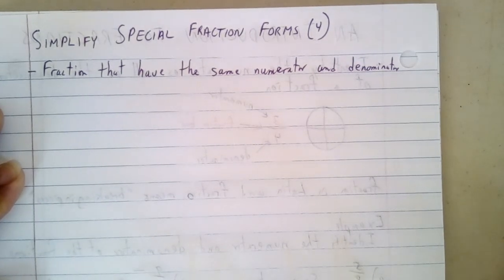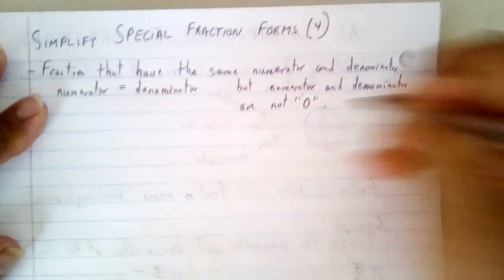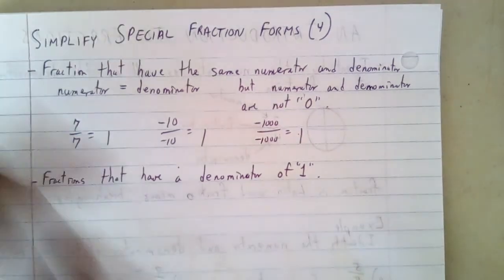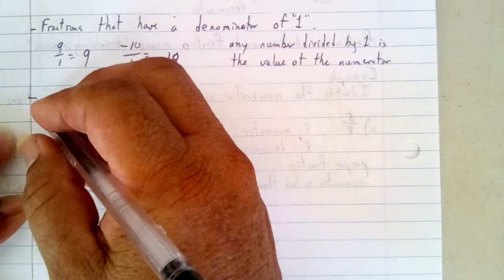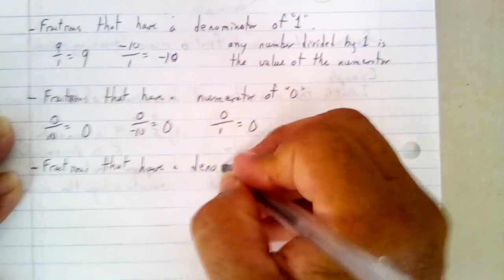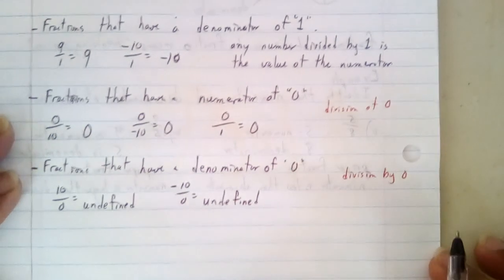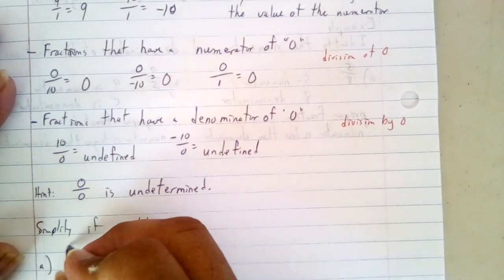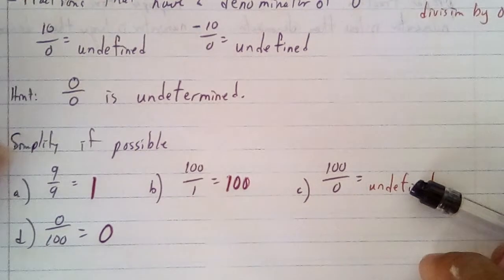Video 2 Simplify Special Fraction Forms